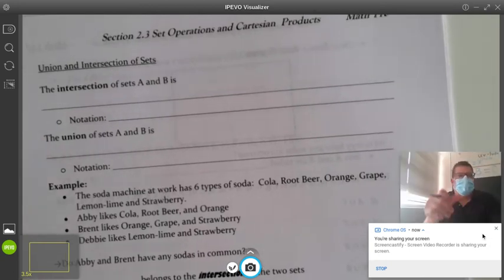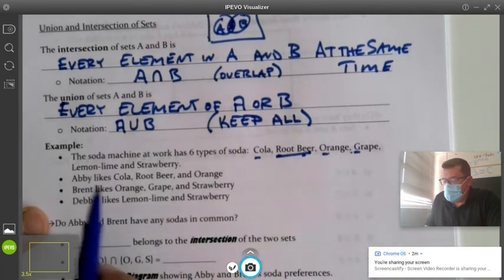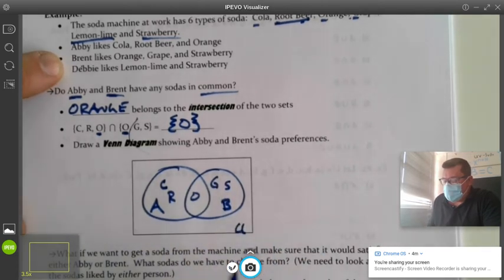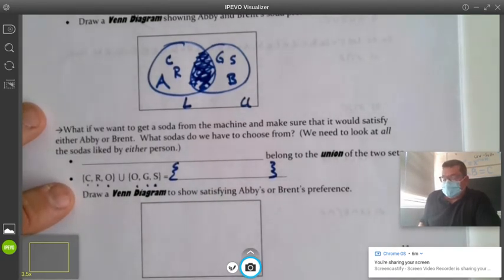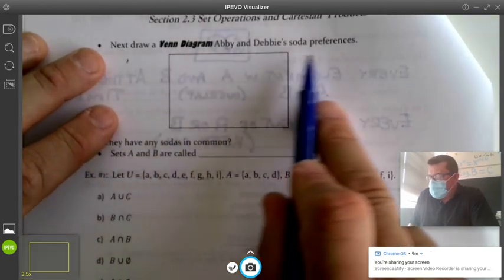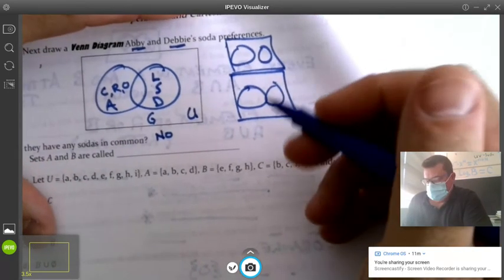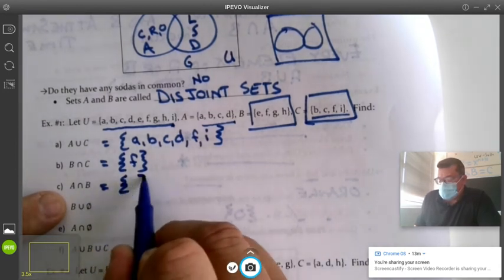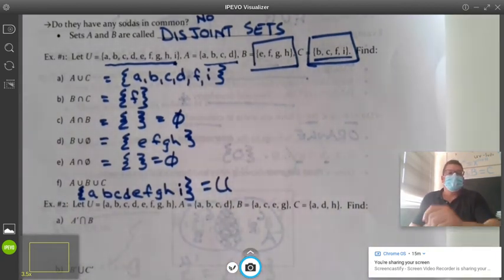2.3 Notes Pages 11,12